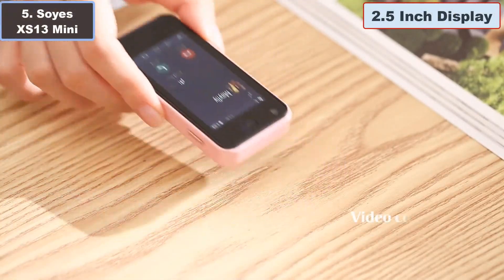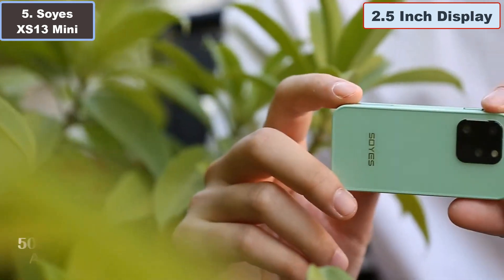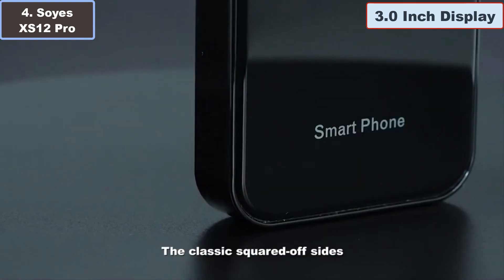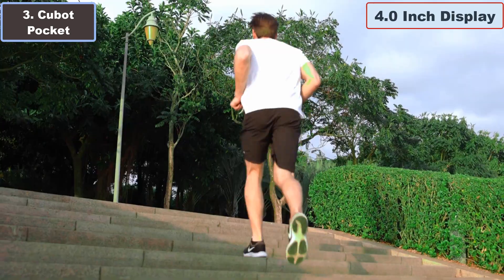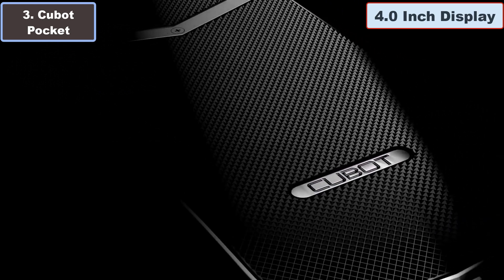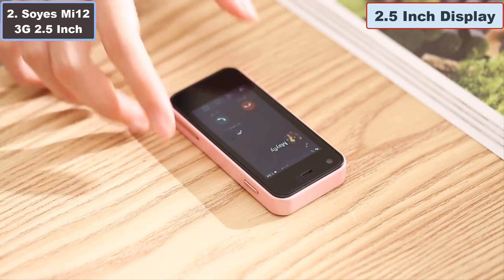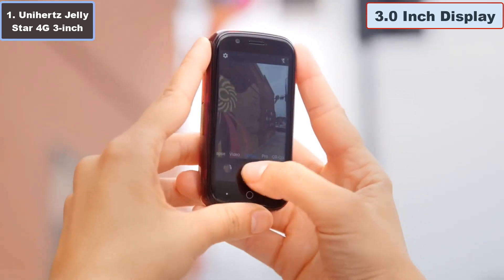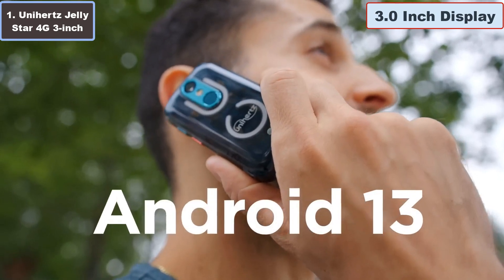Top 5 Best Small Android Phones (2024): 2.5 inch to 4 inch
Compact Brilliance: Introducing the Top 5 Best Small Smartphones of 2024. Experience the perfect blend of power and portability with our curated selection of compact smartphones. These devices redefine convenience and style with their sleek designs and advanced features packed into a small form factor. Whether you're on the go or prefer a more pocket-friendly device, our list promises to showcase the most exceptional small smartphones that set the standard for excellence in 2024. Join us as we unveil the future of compact technology.

Check price:-
5. ►Soyes XS13 Mini 2.5 Inch

4. ►Soyes XS12 Pro 4G  3-inch

3. ►CUBOT Pocket 4.0 inch

2. ►Soyes Mi12 3G 2.5 Inch

1. ►Unihertz Jelly Star 4G 3-inch

📌 All kind Of Tools
📌 Consumer Electronics
📌 Computer & Networking
📌 Mobile Phones & Accessories
📌 Home & Garden Appliance
📌 Health & Household
📌 Sports & Entertainment
📌 Automobiles & Motorcycles

Portions of stock video footage, image of products were gathered from multiple or unofficial sources including, manufactures, fellow creators and various other sources or websites.

We get some commission when you buy products through these links.